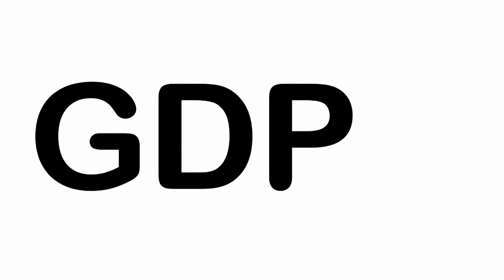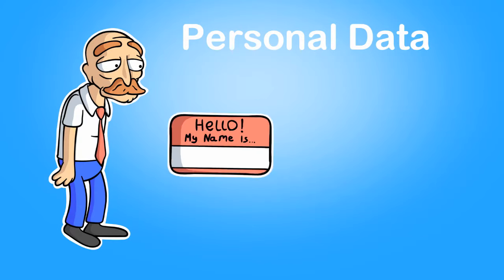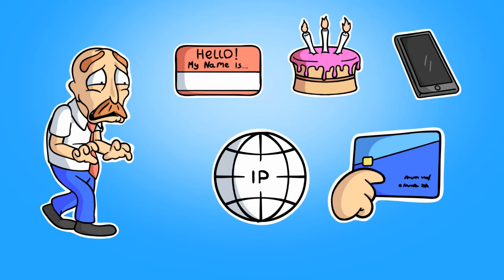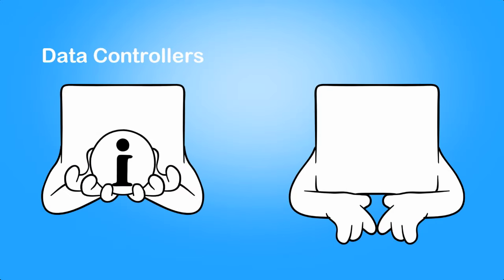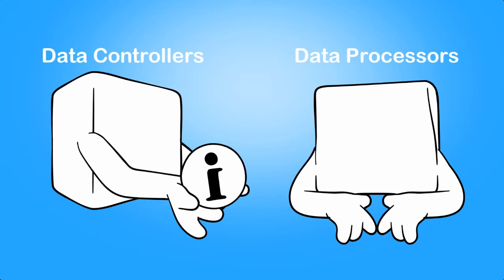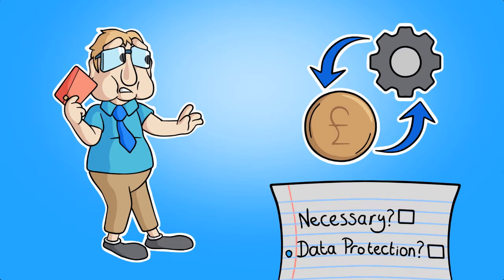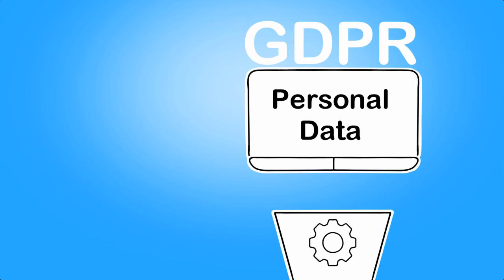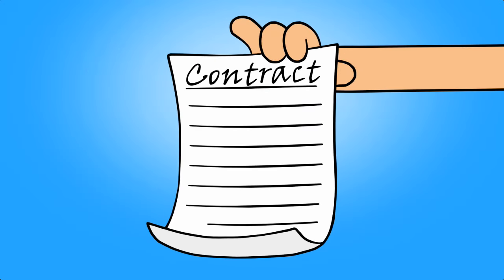What is GDPR? An Animated Overview of GDPR - Usecure